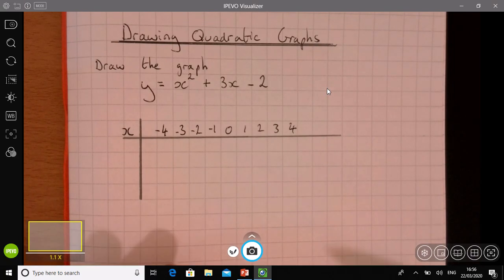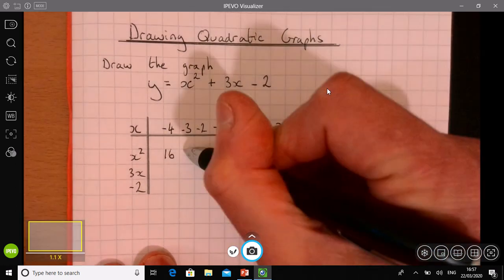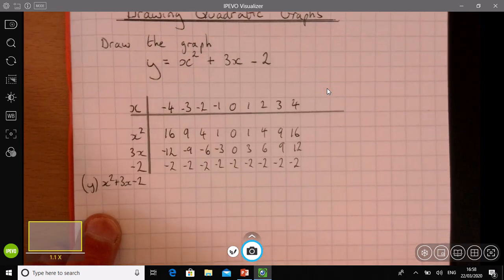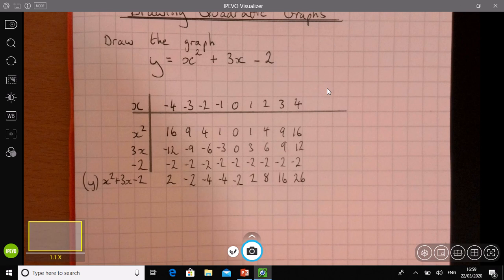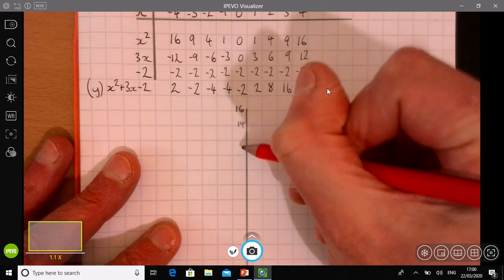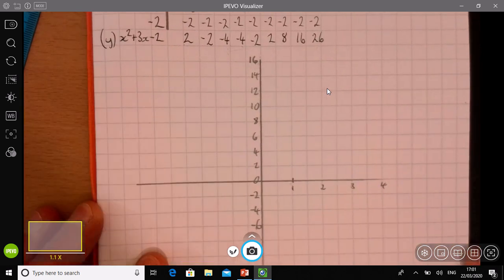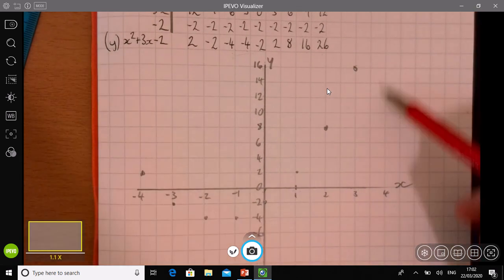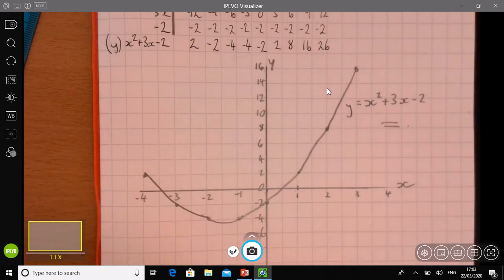Drawing a quadratic graph